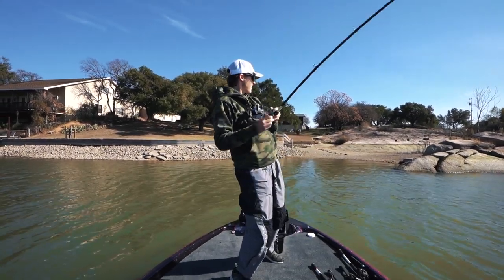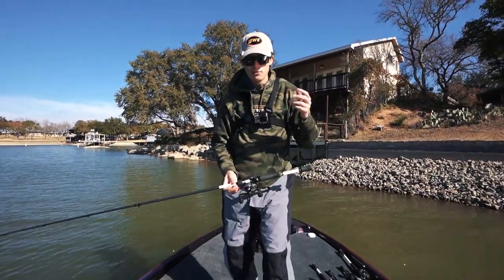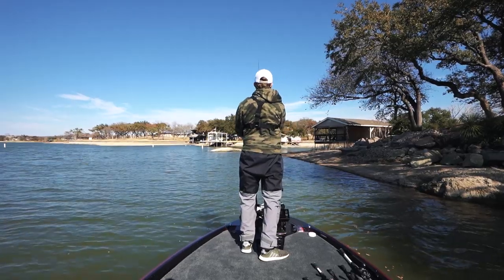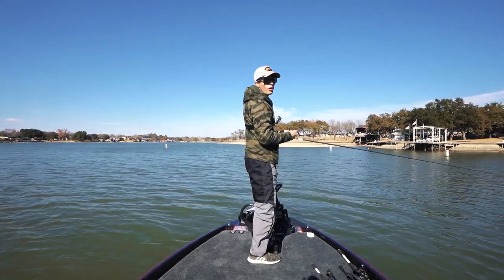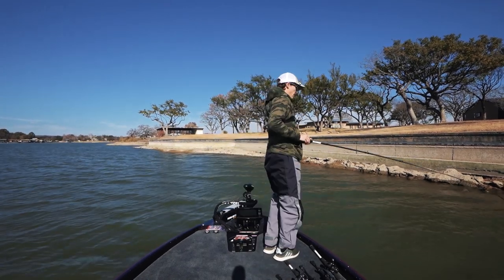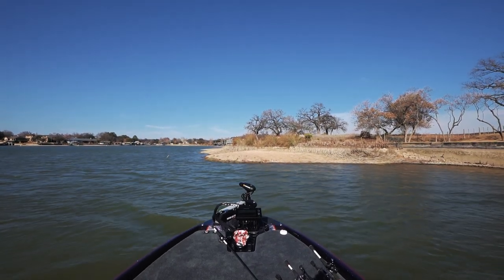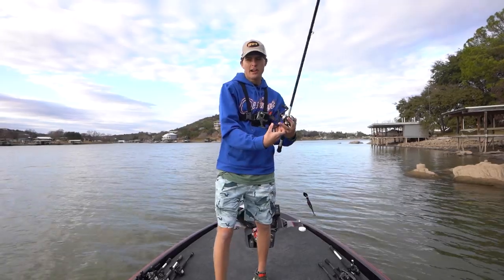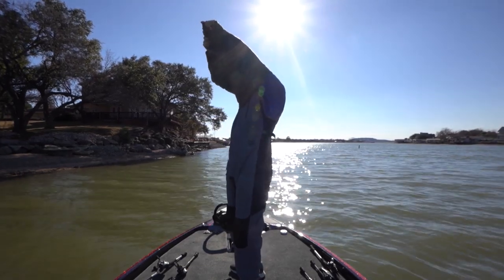How To Find Bass Cover & Structure You Didn't Know EXISTED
In this episode of TylersReelFishing, I take y'all on a journey to a super special lake, in order to figure out how to find bass cover and structure you didn't even know existed! There are some great opportunities to take advantage of when your local lake is in a drought or a drawdown, so get out there and be observant!